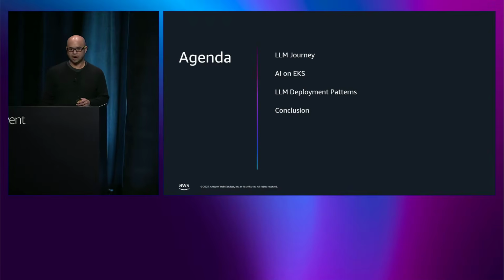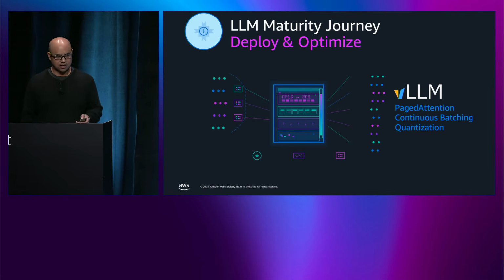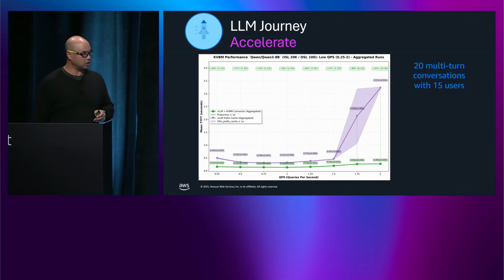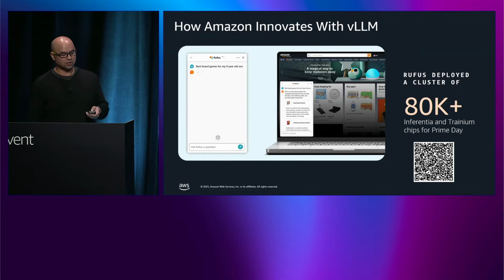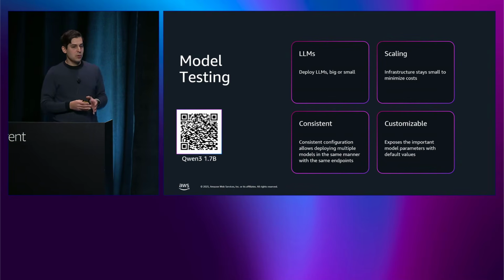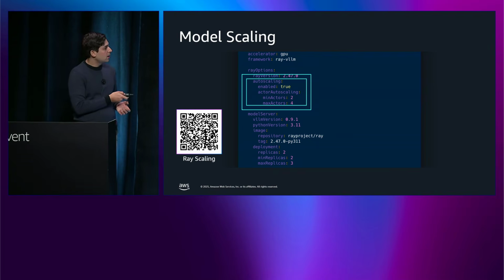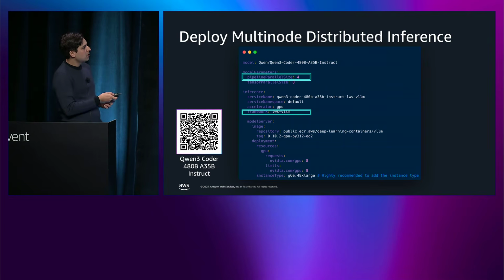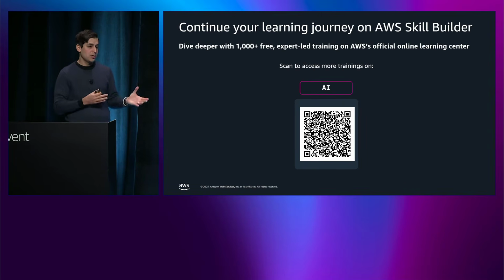AWS re:Invent 2025 - vLLM on AWS: testing to production and everything in between (OPN414)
This session explores practical architectural patterns for deploying and scaling large language models (LLMs) in production environments. We'll walk through a comprehensive journey from initial testing to production deployment, covering essential steps including model evaluation with vLLM, performance benchmarking, and optimization techniques. Attendees will learn how to implement efficient autoscaling solutions using Ray and vLLM, compare different inference servers like Triton and vLLM, and understand their trade-offs. The session concludes with a deep dive into productionalization using AIBrix, providing attendees with actionable insights for building robust, scalable LLM infrastructures. Suitable for ML engineers and architects working on LLM deployments.